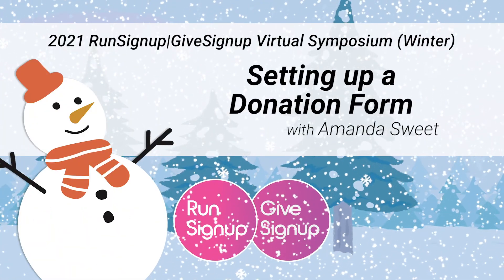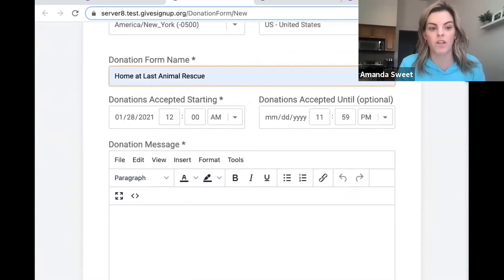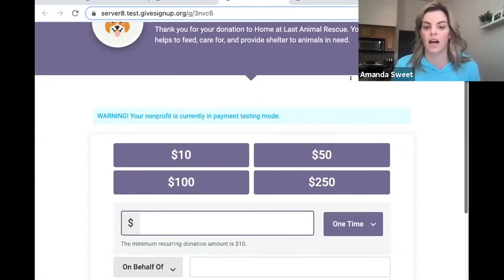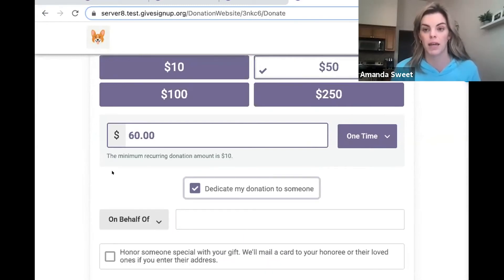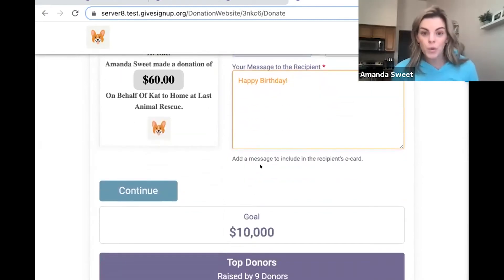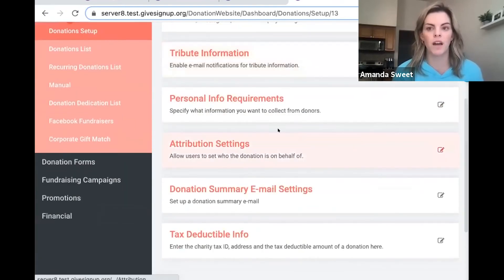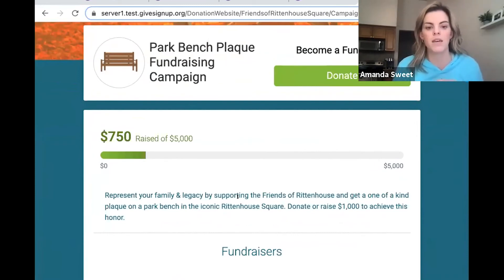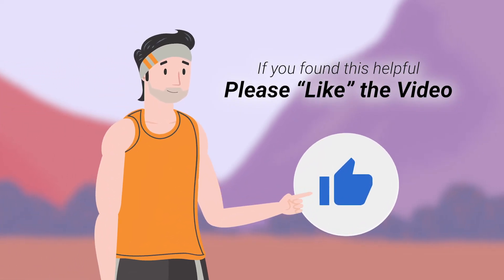Setting up a Donation Form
Amanda Sweet discusses “Setting up a Donation Form” at the RunSignup | GiveSignup Virtual Symposium (Winter).

300 Mill St., Suite 200